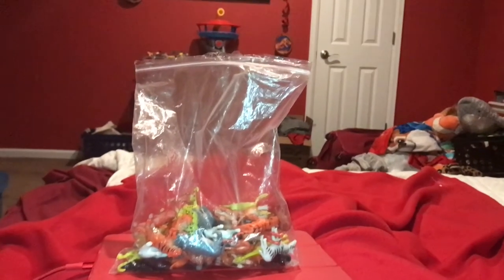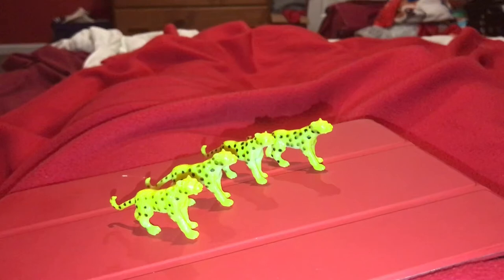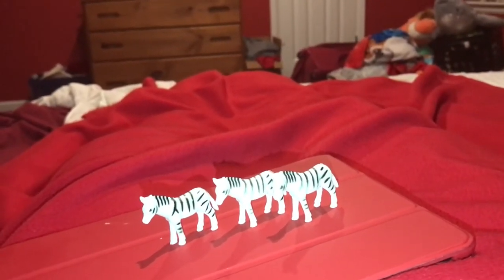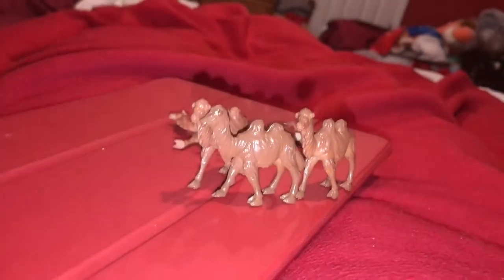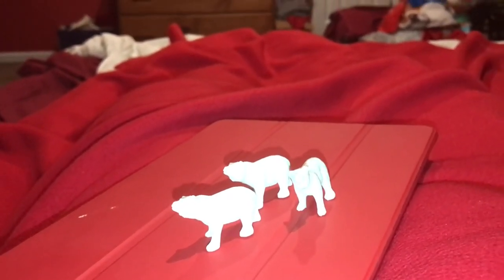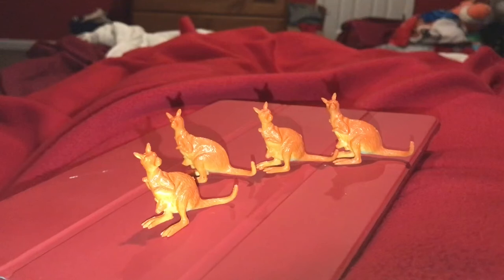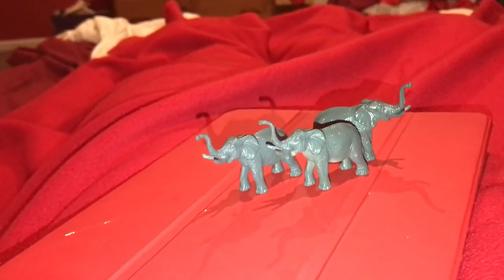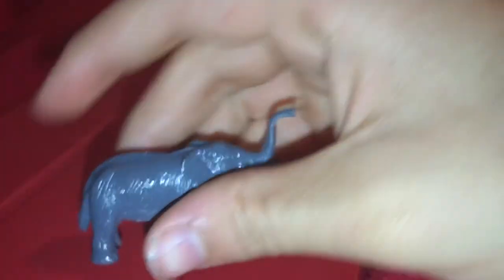Animal figurine set toy review part 1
Me reviewing this full play set of a lot of animal figurines including a lion 🦁, zebra 🦓, tiger 🐅, and elephant 🐘, and many more